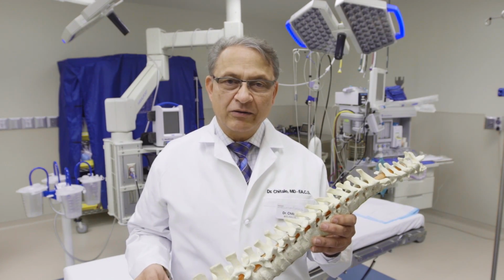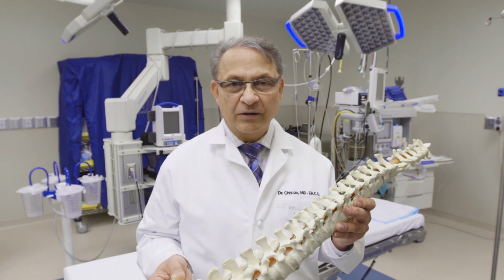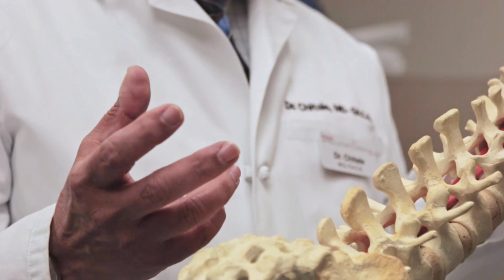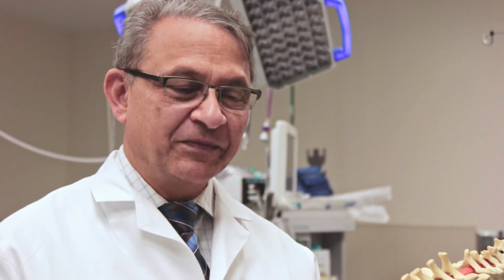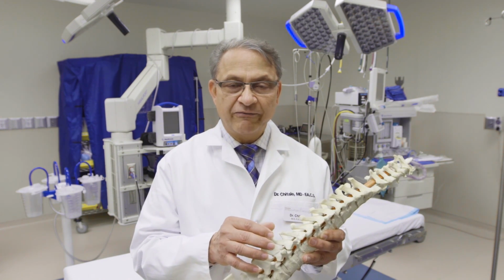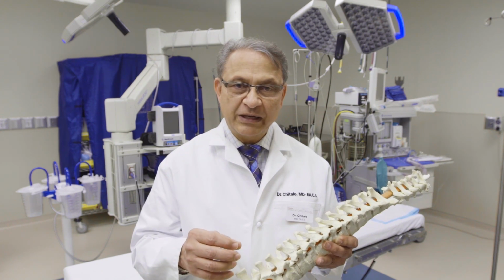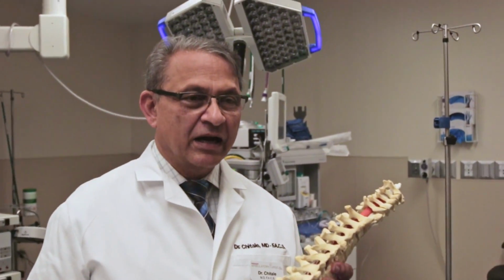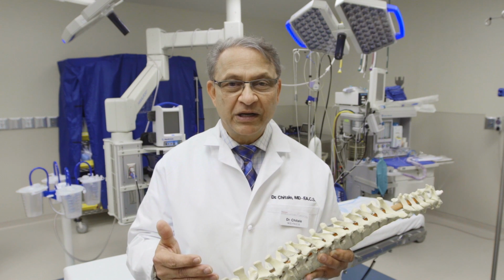Premiere Neurosurgical Institute - [Back Wire]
Filmed and Edited by Jack McColl